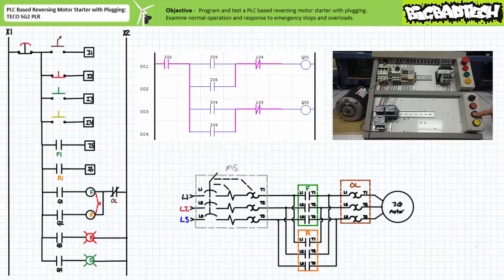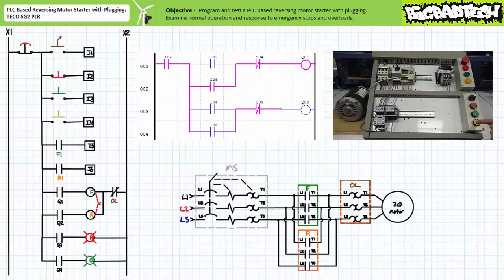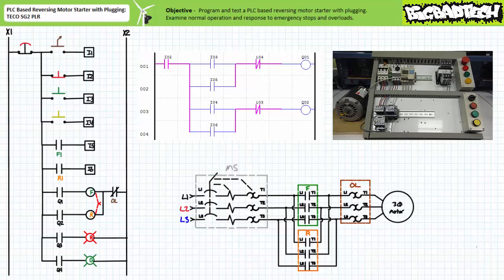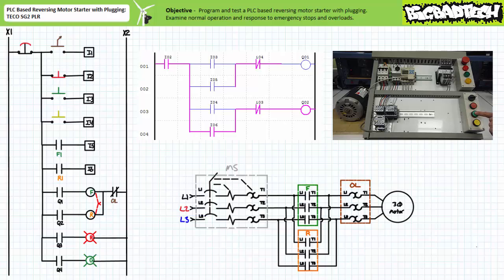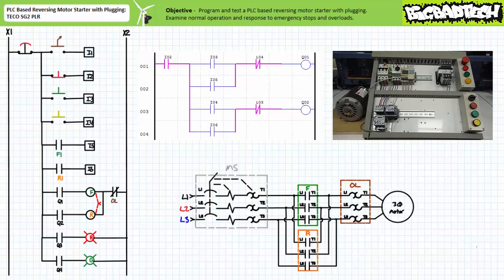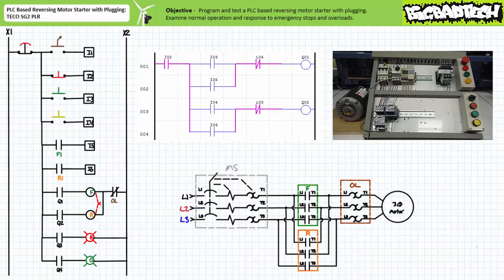PLC Based Motor Starter with Plugging: TECO SG2 PLR (Part 2 of 2)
In this short application exercise we'll program and test a PLC based reversing motor starter that features a push button interlock that enables plugging action. We'll test this program during normal operation, emergency stops, and overloads. (Part 2 of 2)